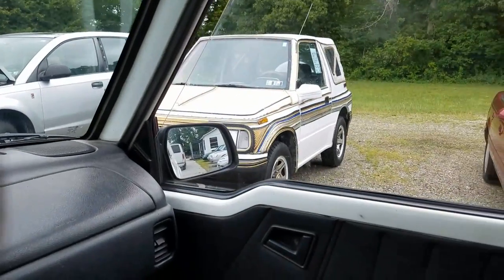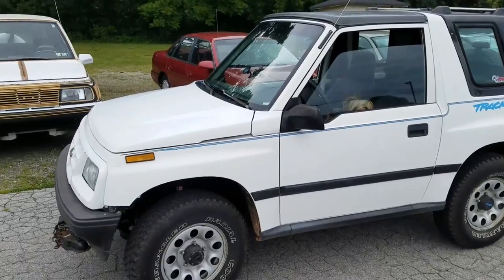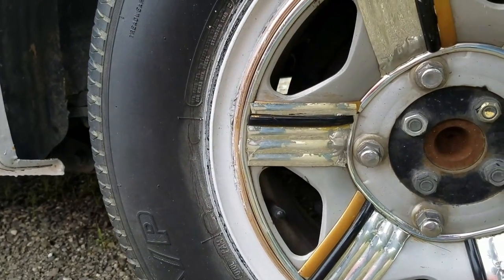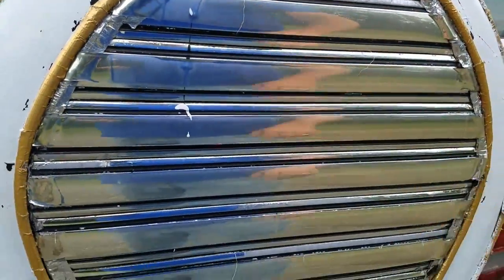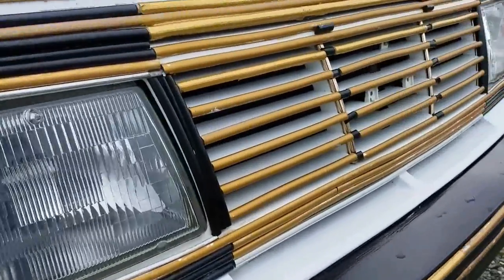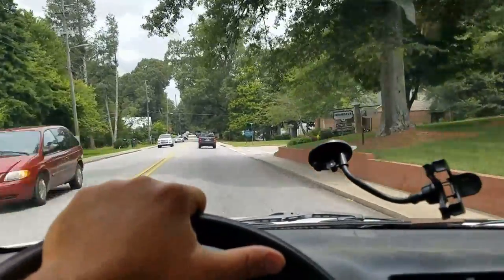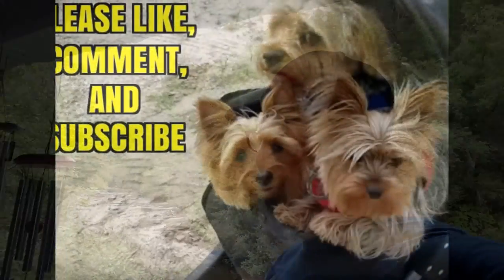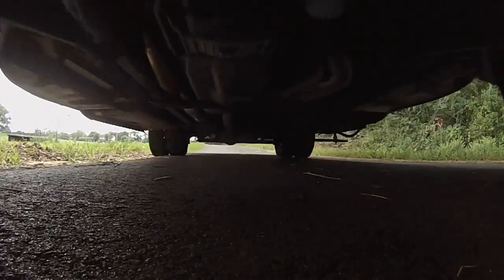MONSTER TROUT FOUND!!!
In today's VLOG I find an UGLY GeoTracker! and sell the Chevy Uplander Van at my friends car lot. The Woof Pack and I also go fishing/swimming/shopping and we find some MONSTER trout!